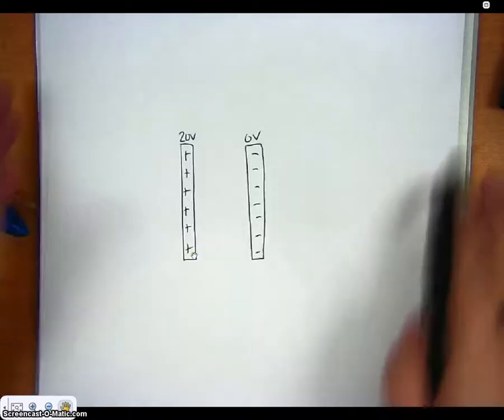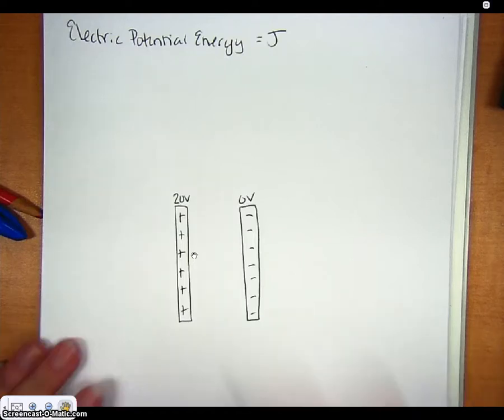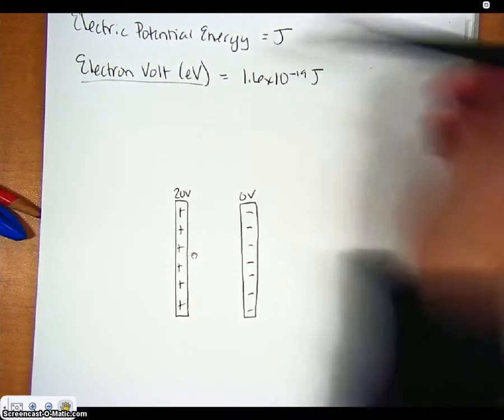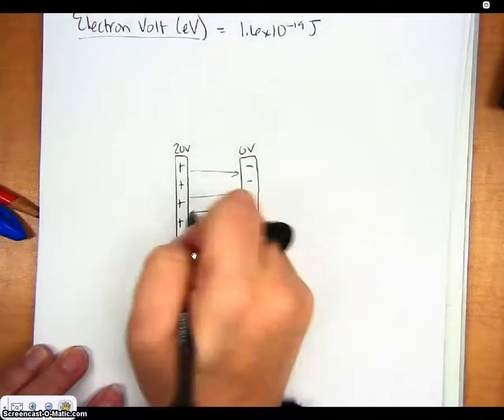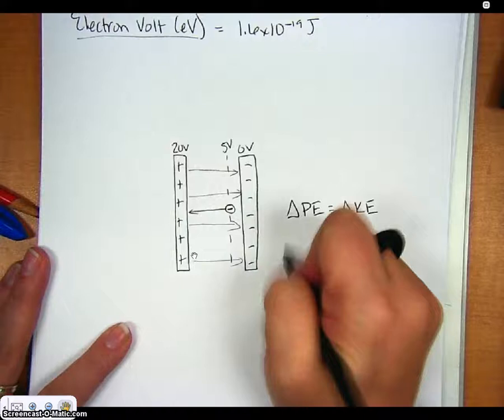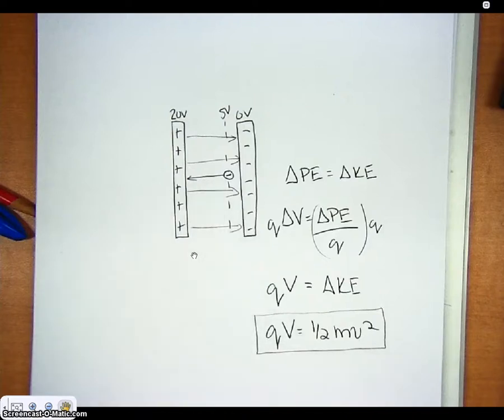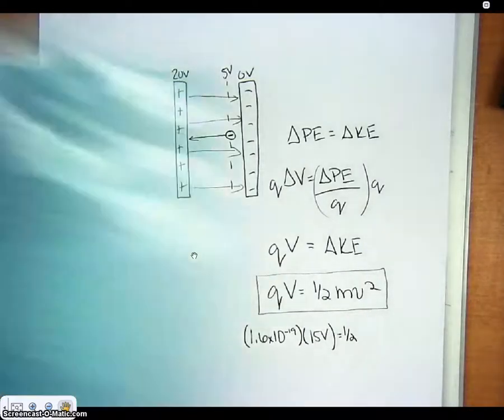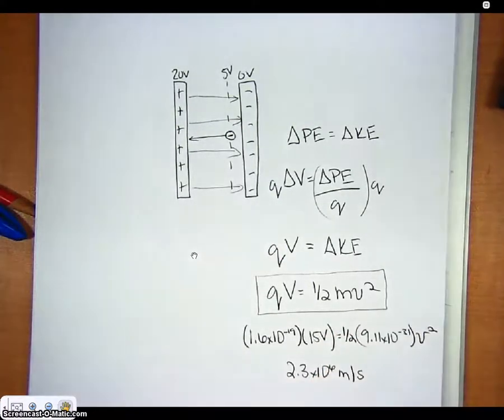AP Physics Video 7.9 Potential and Kinetic Energy in a Parallel Plate